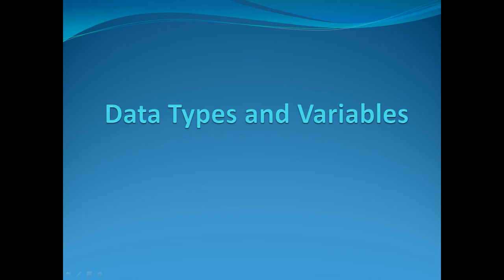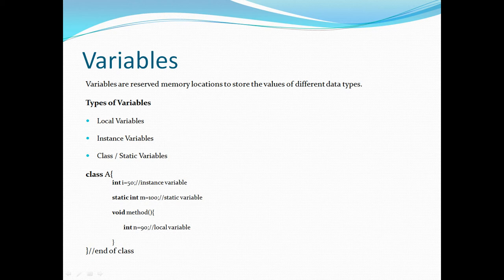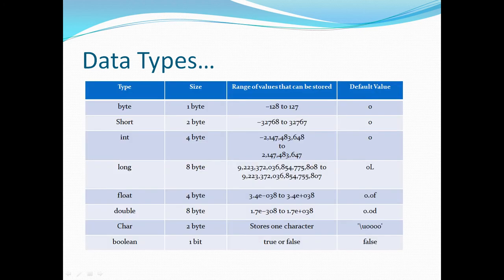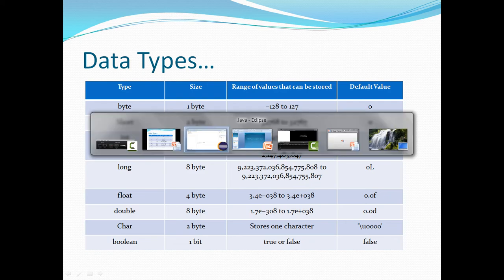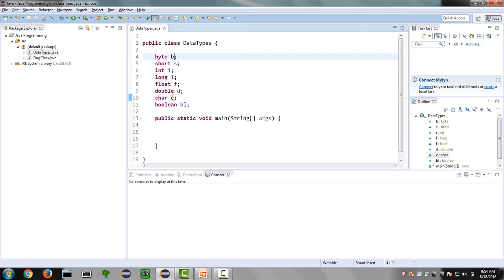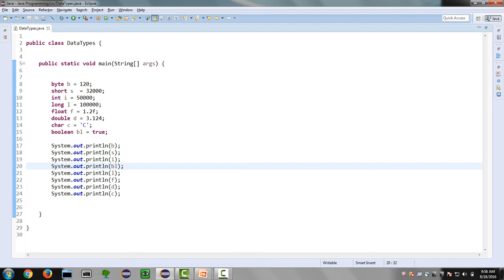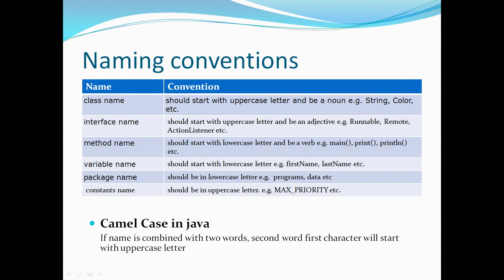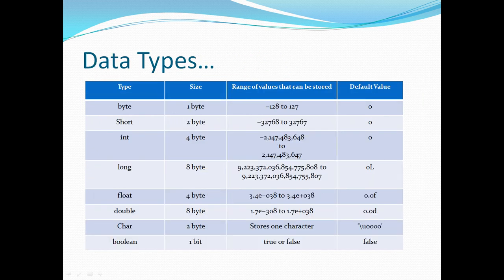Data Types and Variables in Java